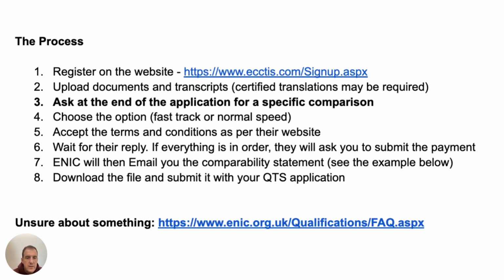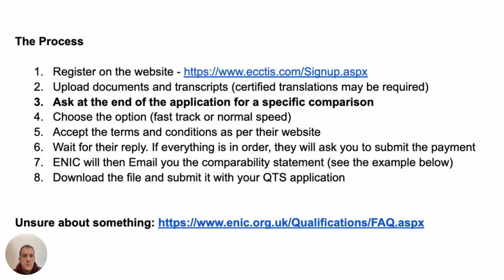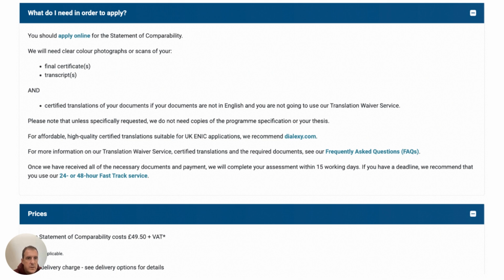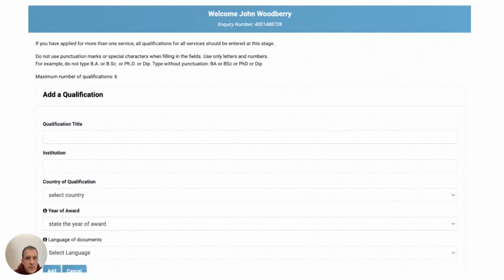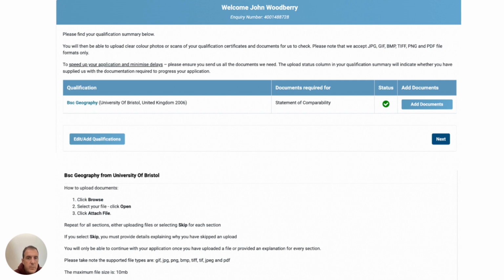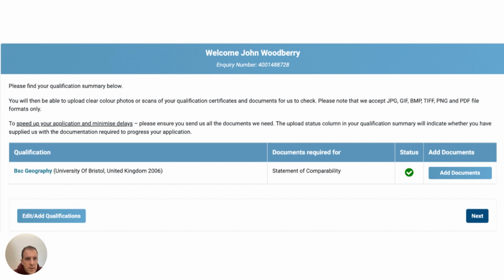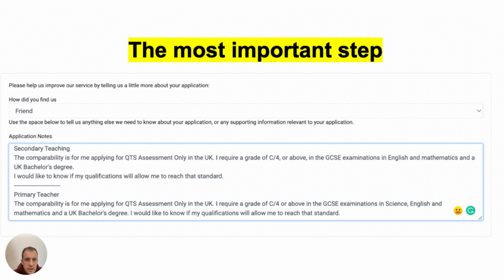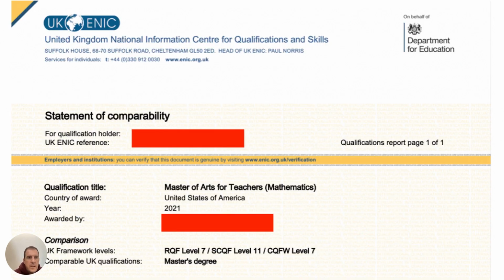How to apply for comparability using ENIC?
Since 2001, the University of Derby has offered online distance learning to students who require more flexible study options. As demand for these popular online distance learning courses increased, we learned to tailor course content specifically for online delivery.

And in 2011, based on the increasing success of our distance learning courses, we launched the University of Derby Online Learning (UDOL). Today, our online distance learning degrees continue to match the high academic standards you expect on campus in any British university. And we continue to exploit the latest research into online study to refine course delivery and increase the success of our online distance learning students. Our vocational online distance learning courses suit busy, working professionals.

Many of our degree courses are accredited by a professional body, so you can ensure that course content is relevant and that your industry will recognise and value your qualification. So if you need a university degree or professional qualification to progress in your chosen career but don’t want to commit to full-time or on-campus study, we’re ready to help you achieve your goals.